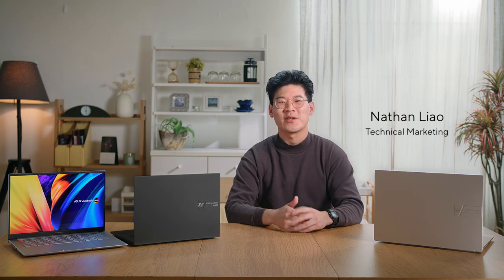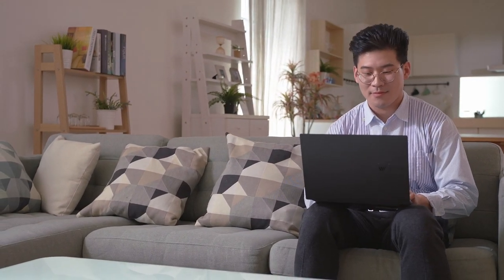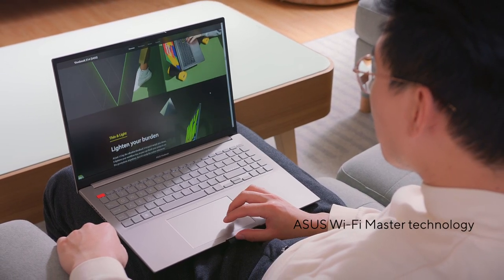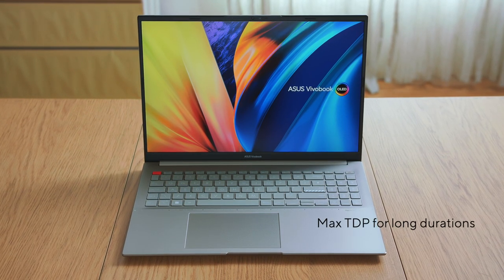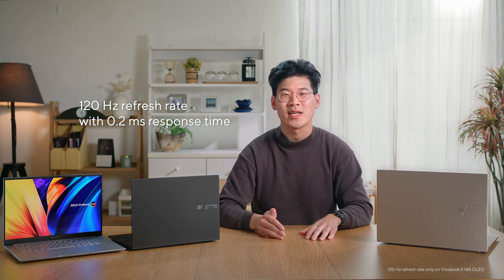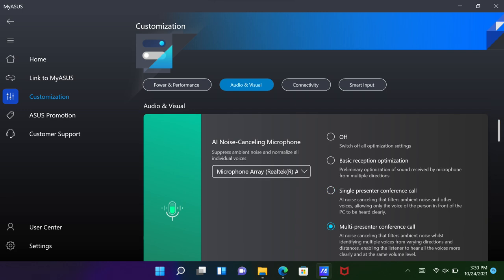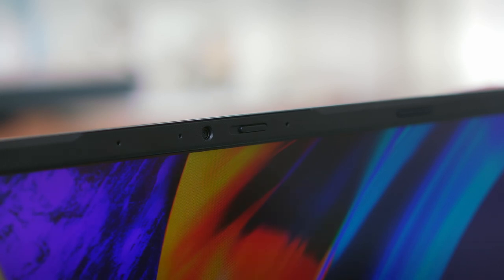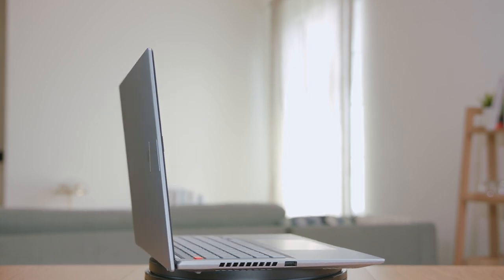ASUS Vivobook S 14X/16X OLED (S5402/S5602) Intel- Feature Review | 2022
Vivobook S 14X/16X OLED is your best choice for a stylish yet thin and light laptop. You could feel the power of its Intel® Core™ i7 H series processor and enjoy amazing visuals on the world’s first 14.5-inch 2.8K 120 Hz OLED NanoEdge display*. The Intel Evo™-verified Vivobook S 14X OLED enhance you every work and play on-the-go.

*As of February 24th, 2022 based on internal ASUS market analysis comparing 14.5'' Vivobook from vendors including Acer, Apple, HP, Huawei, Lenovo, Microsoft, Dell, and Samsung.

0:00 Start
3:13 Performance
4:01 ASUS IceCool thermal technology
5:07 World’s first 14.5-inch 2.8K 120 Hz OLED display
6:57 Harman Kardon audio
7:14 ASUS AI Noise-Canceling technology
8:04 ASUS ErgoSense keyboard
8:38 NumberPad 2.0
9:06 Security
9:37 MyASUS and GlideX